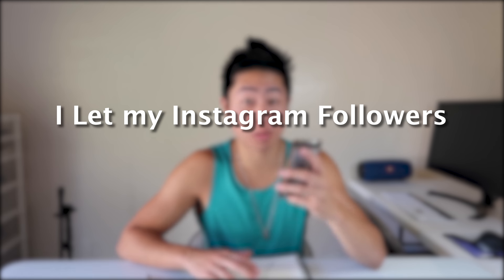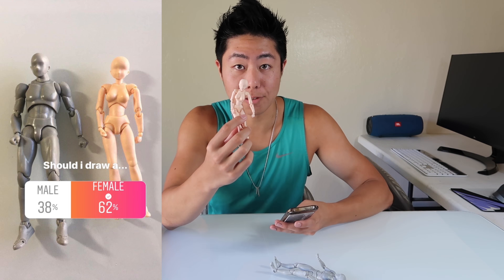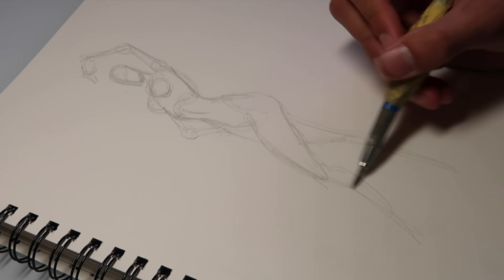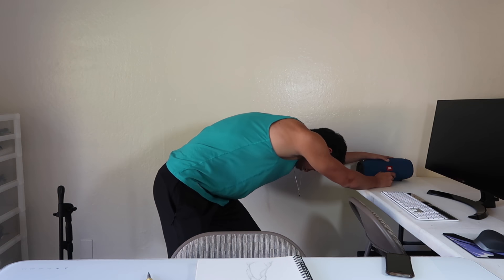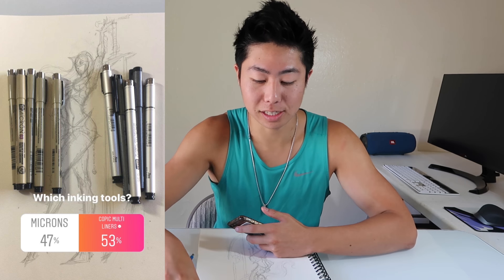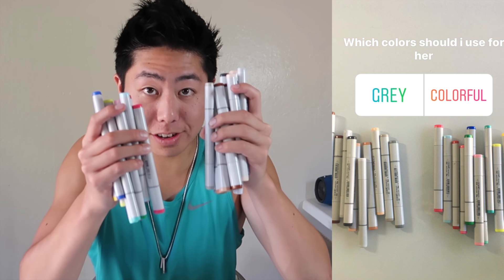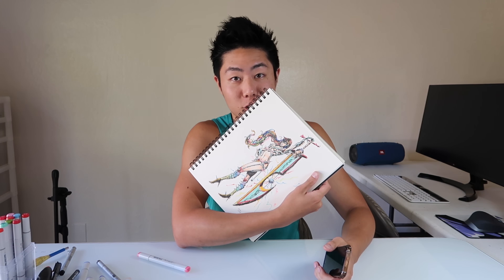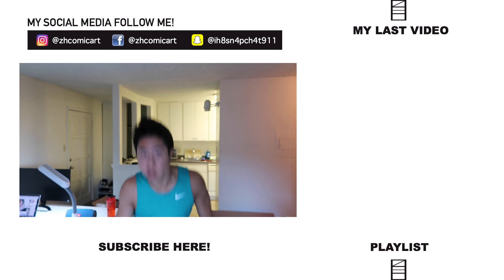I Let my INSTAGRAM FOLLOWERS Choose What I Draw! (you decide)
I CANT BELIEVE THEY MADE ME DRAW THIS!

Today I let my instagram followers choose what I draw! They controlled every aspect of the drawing except for the actual drawing part! This was one of the hardest challenges I have ever done!

1. TURN ON POST NOTIFICATIONS ON MY YOUTUBE
3. THAT'S IT! I WILL CHOOSE A RANDOM PERSON WHO COMMENTED FROM THE LATEST VIDEO TO FEATURE IN MY VIDEO!

If you read all the way down here I LOVE YOU!

0:09:35 I Cute

0:12:49 I Buddy